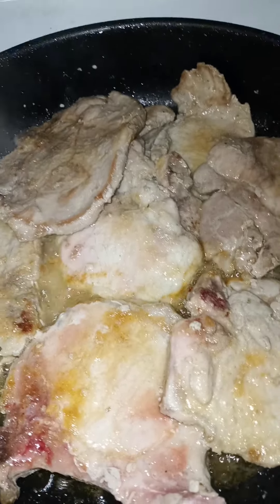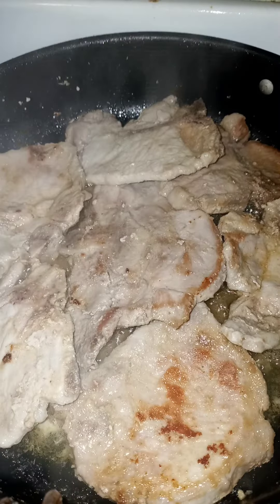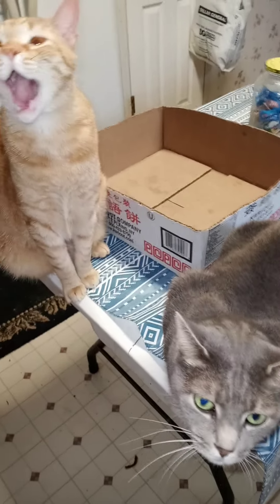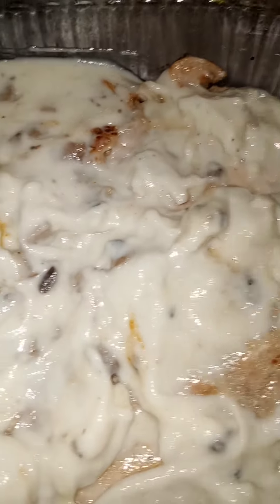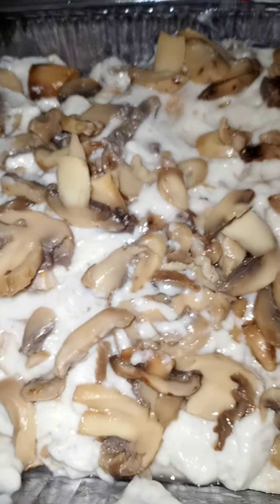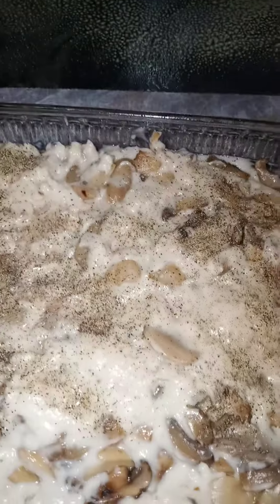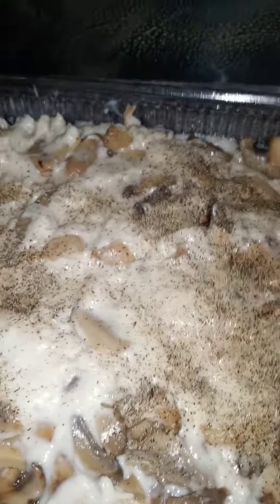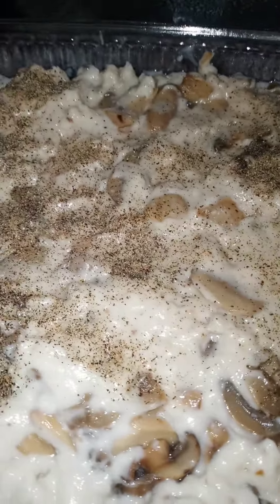Pork chops casserole. 😋 porkchops food Happy Eating. God bless everyone 🙏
8 thin porck chops
1 large can of cream of mushroom soup
1 small can of cream of mushroom soup
1 medium can of mushrooms or you can use fresh mushrooms
garlic powder
Oven on 350
Sauté the pork chops in a little oil & garlic powder
Then take the pork chops out & put them on paper towel to soak the grease up.
Spray cooking spray on the cooking glass pan or what ever you choose to cook them in. Take the large can of cream of mushroom soup over the pork chops.
Then layer the mushrooms on top.
Next put the small can of cream of mushroom soup on top.
Use cooking spray on the aluminum and cover the dish.
Cook 1hr on 350. Just keep an eye on them.
Happy Eating 😊 God bless